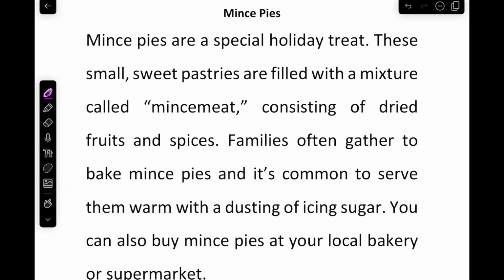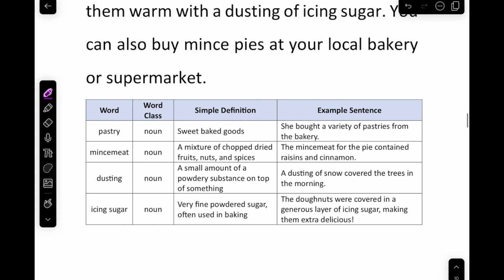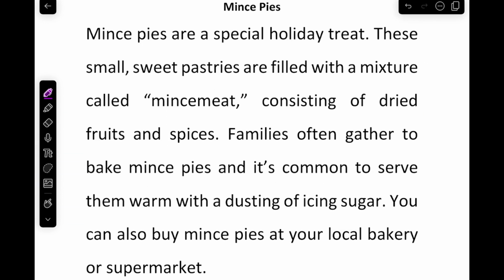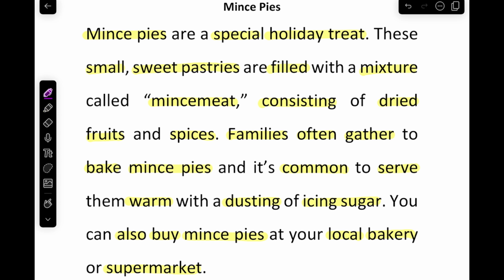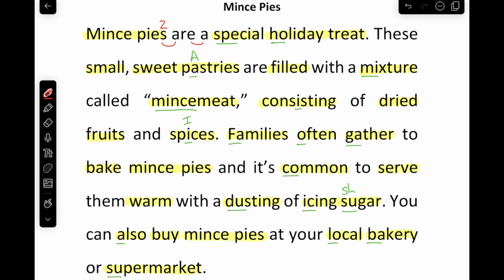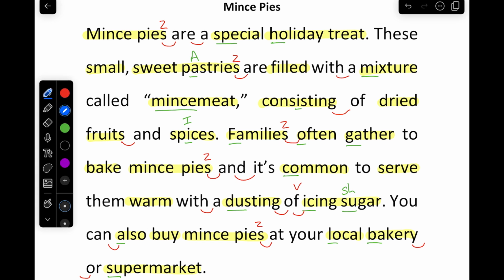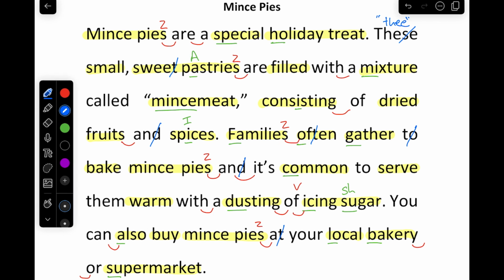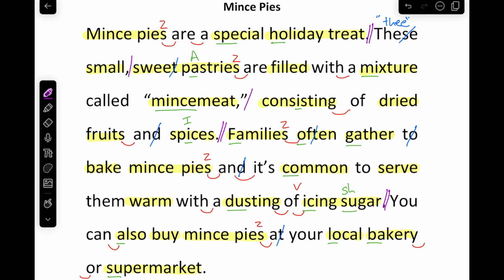Speak Fluent and Natural English! | Shadowing Practice | Mince Pies 🥧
🌟 Improve your English fluency with shadowing practice! 🚀

📚My books
Write it Your Way: Level 1
Write it Your Way: Level 2

🌟 In today's video, we read about mince pies 🥧

Here's how the practice works:
1. 📖 Start by reading the text on your own.
2. 👂🏻 Listen as I read the text, and repeat after each sentence.
3. 🔍 I analyse the text.
4. 👂🏻 Listen again to check what we have learned.
5. 🔁 Now, try by yourself using everything you have learned!

Amazon Music

0:00 Introduction and outline
1:19 Vocabulary preview
3:15 Read by yourself
3:25 Listen to me read
3:58 I analyse the text
11:05 Listen again
11:46 Read by yourself
11:56 Like and Subscribe!